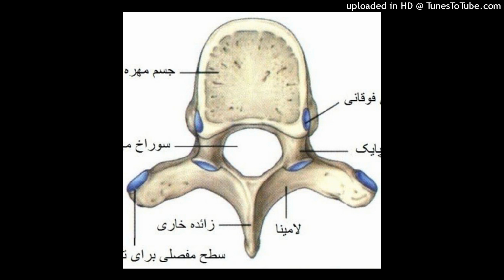8. Portal hypertension